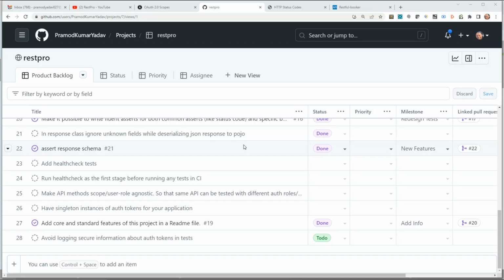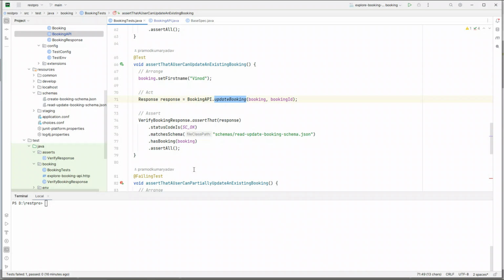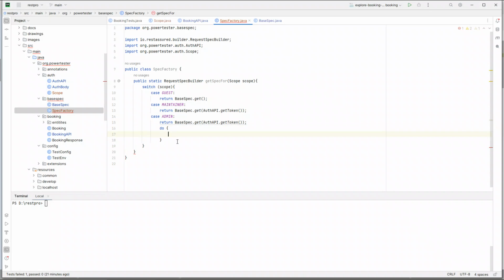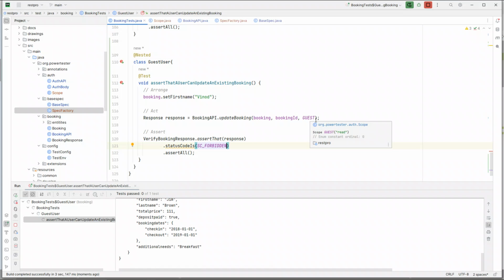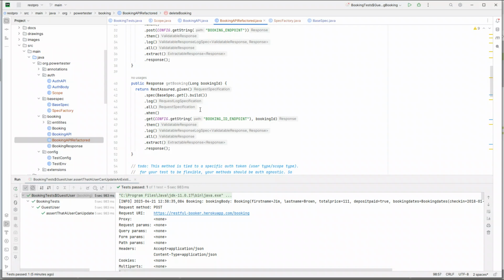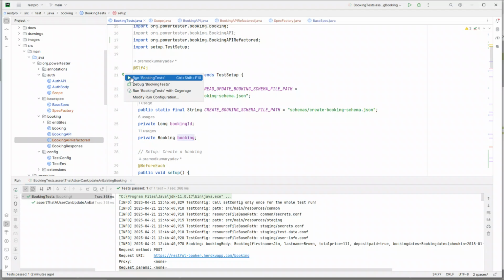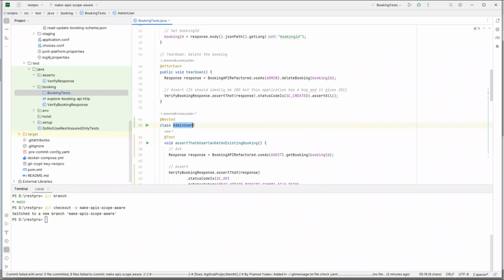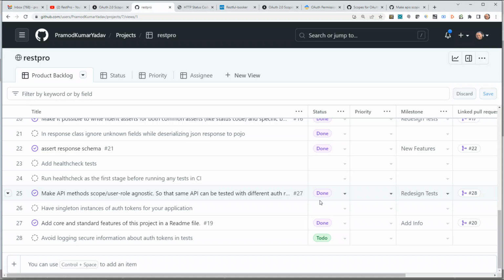#27 Make API methods scope agnostic to test for different scopes and user roles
Goal:
Allow for testing same APIs with different scopes and user roles (for both positive/negative testing)

Objective:
- Make API methods scope agnostic to test for different scopes and user roles

Next steps:
- Create a AuthFactory to get auth tokens for different scopes.